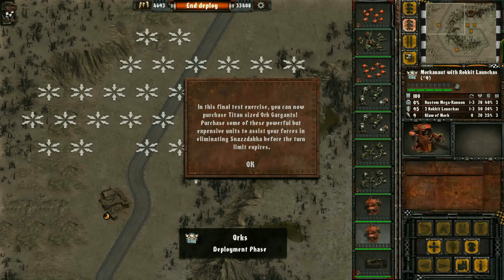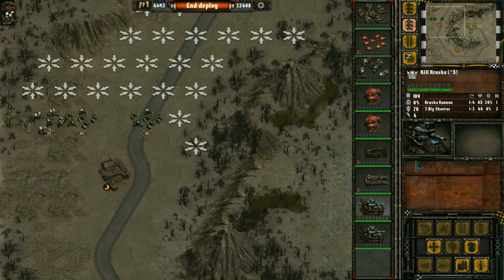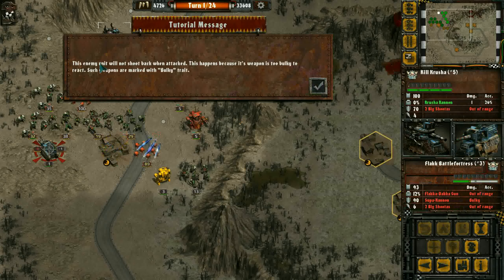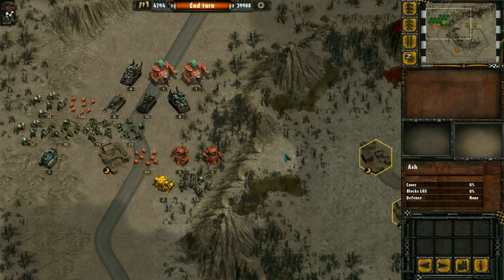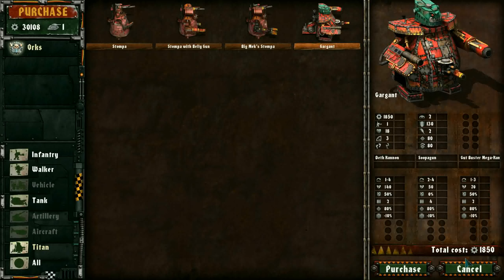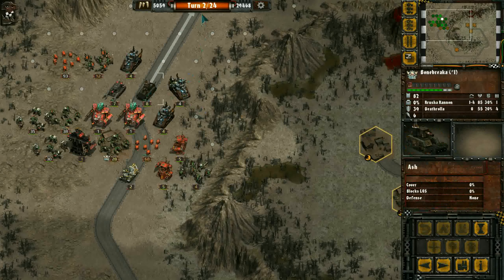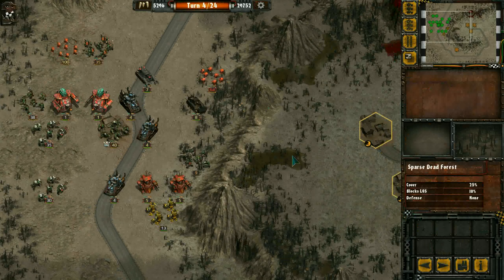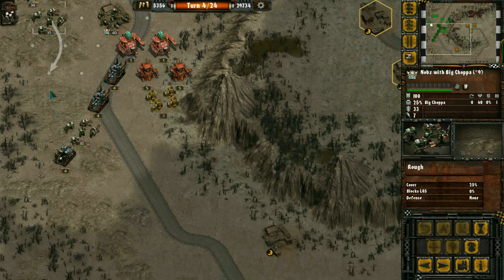"Tutorial: Back on Urk Part 4." Armageddon: Da Orks (2016) #04 (Orktober)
Time
to begin hunting humies next!

1) Better luck tomorrow
2) When the Rain Falls
3) The Chase
4) Run for your life
From:  Music4YourVids.co.uk